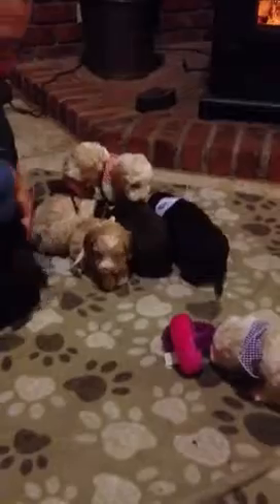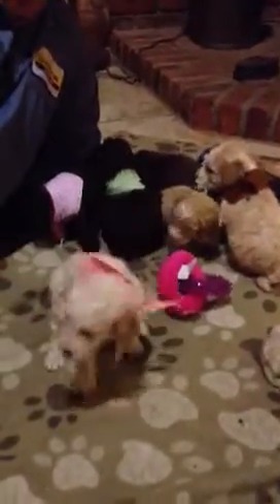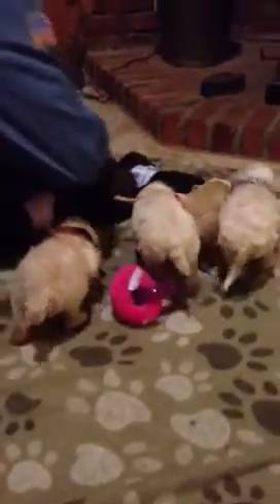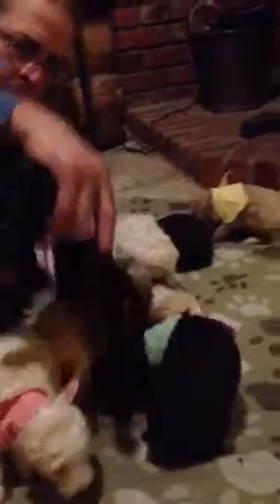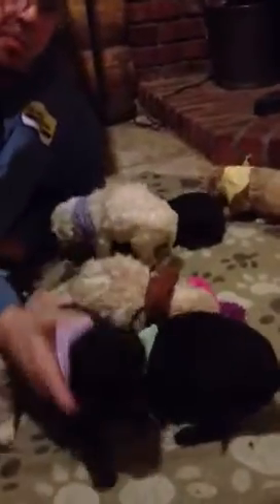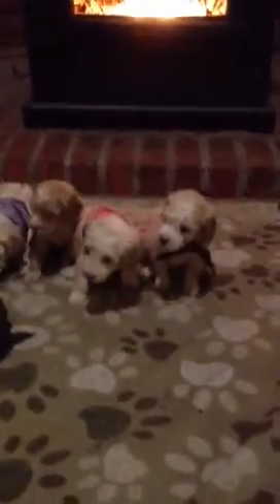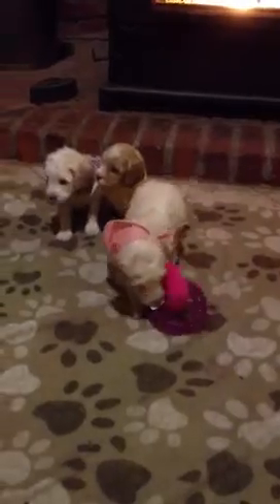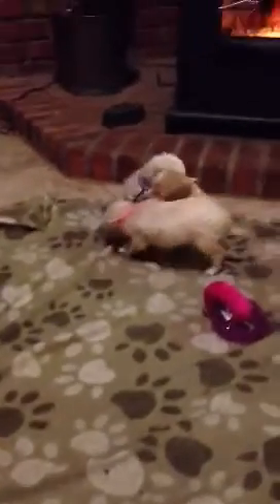Jodie's Pups 1/3/13 first video